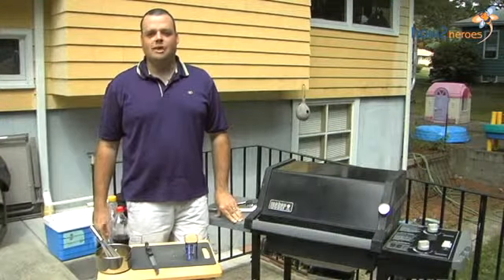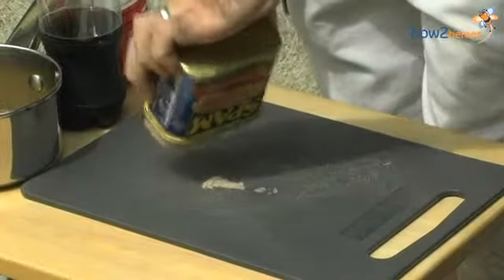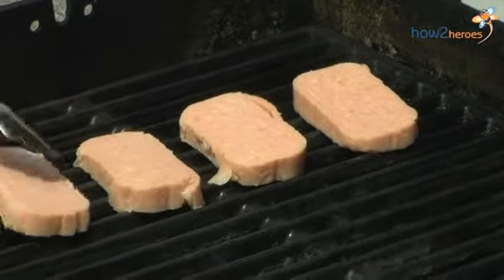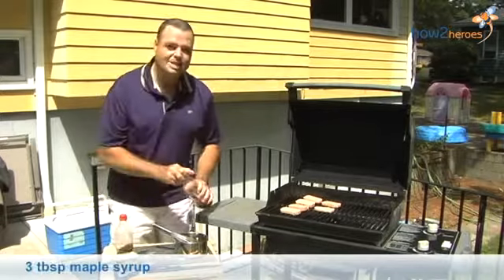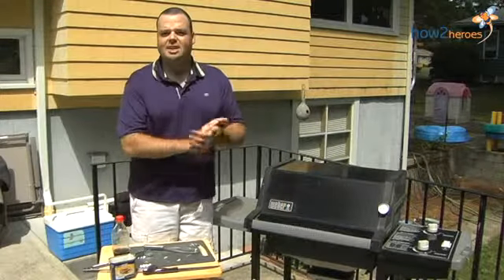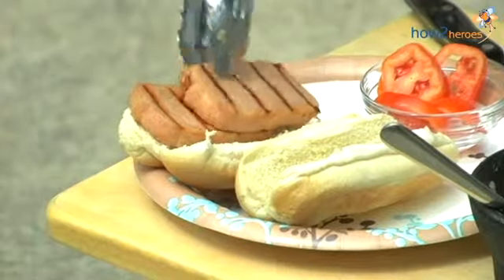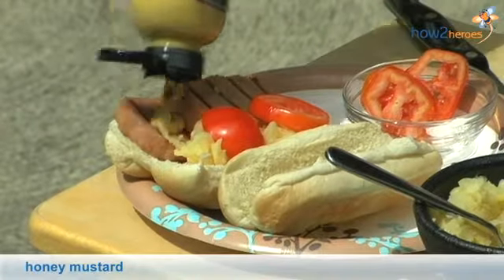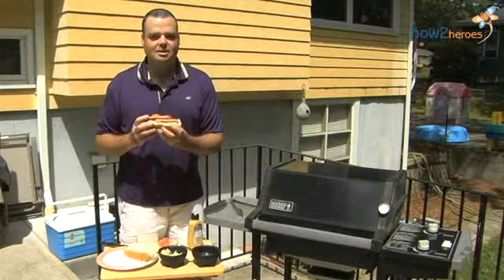Grilled Spamwich with Pineapple Relish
Jason knows his canned ham. He fires up the grill and sears off thick slices of Spam as a sweet pineapple-maple-cola sauce reduces in a heatproof pot only inches away. Within minutes, the Spam and sauce are complete. Next, they make a pit stop at a hot dog bun where they are adorned with crushed pineapple, honey mustard, sliced tomato and a drizzle of the sweet sauce. Hawaii consumes the most Spam in the United States. We're starting to understand why. Aloha.